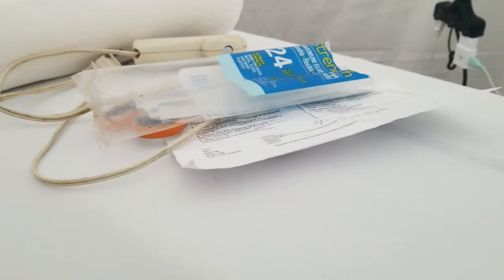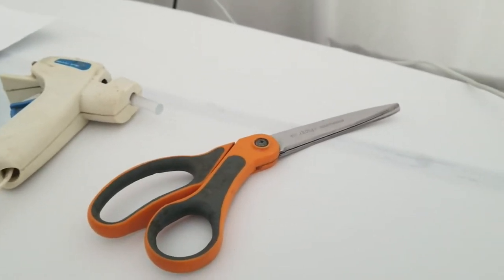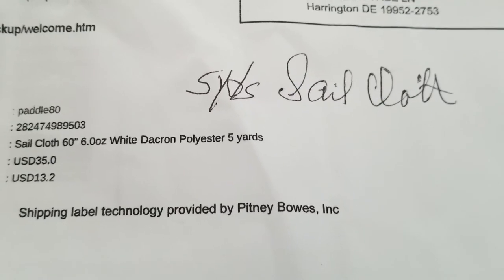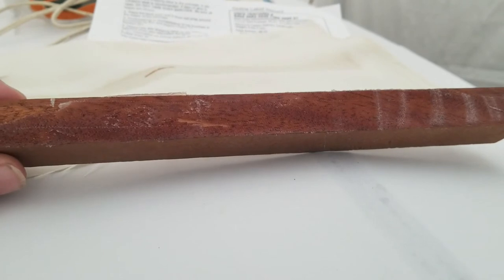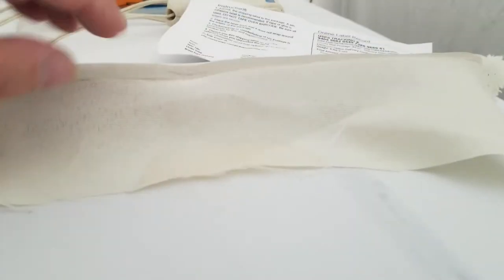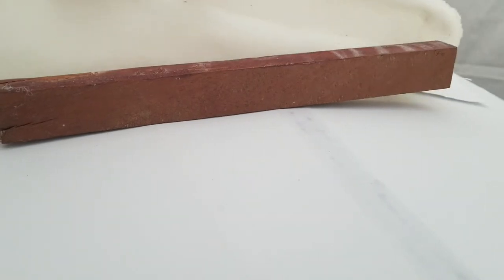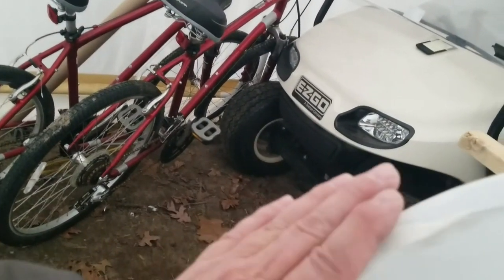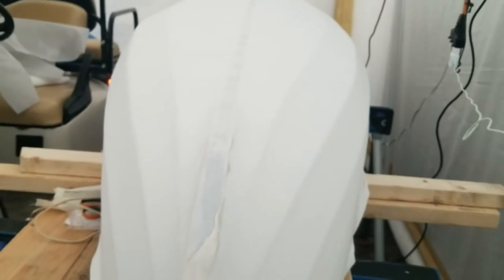Freedom Update Re-skinning my Skin on Frame Canoe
Putting a new skin on the Freedom skin on frame (SOF) canoe. Elaborating on original technique and updating to new materials.